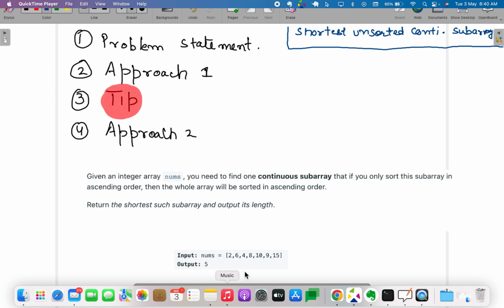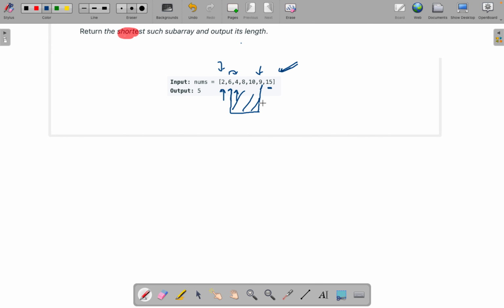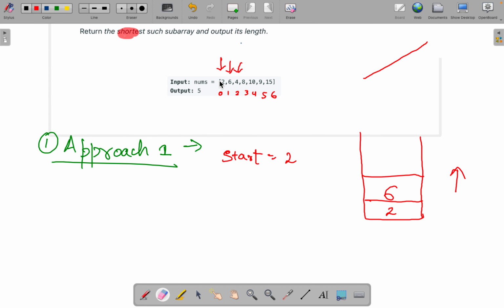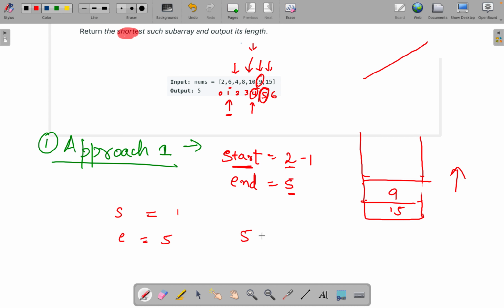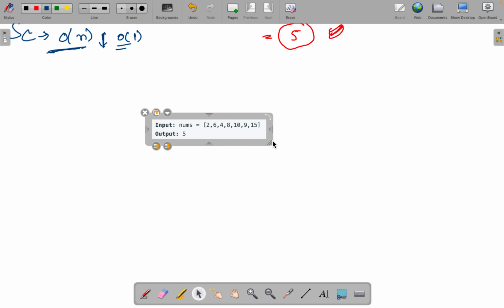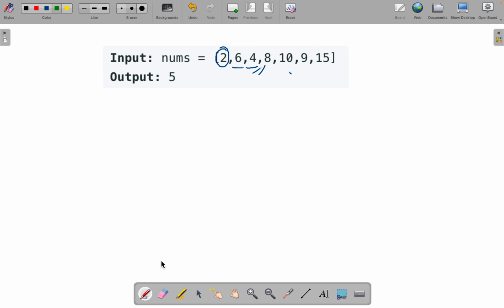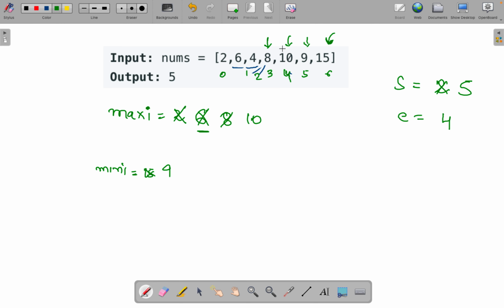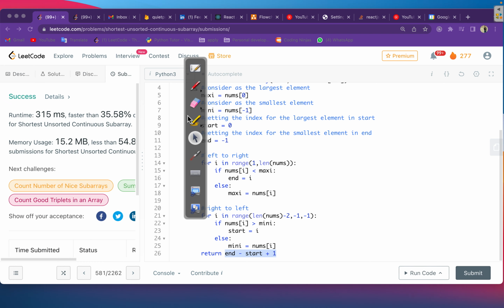581. Shortest Unsorted Continuous Subarray || Python || Leetcode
Note :- For best experience please see the video with playback speed of 1.5x

1)Problem statement :- Given an integer array nums, you need to find one continuous subarray that if you only sort this subarray in ascending order, then the whole array will be sorted in ascending order.

Return the shortest such subarray and output its length.